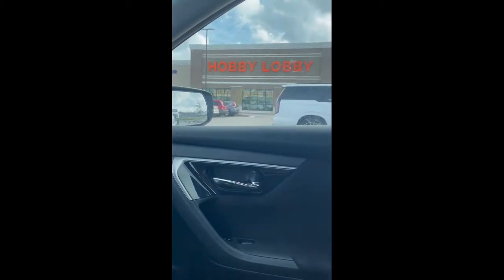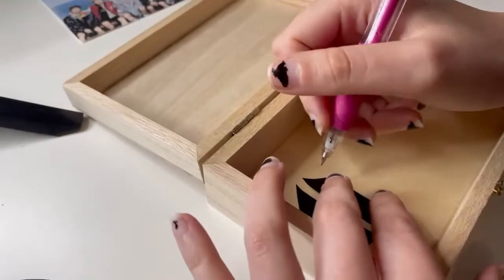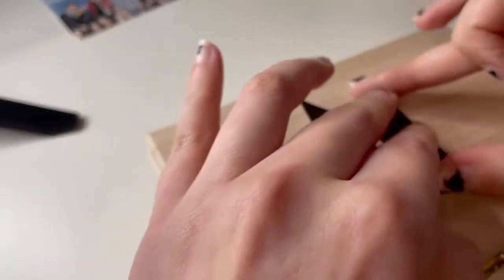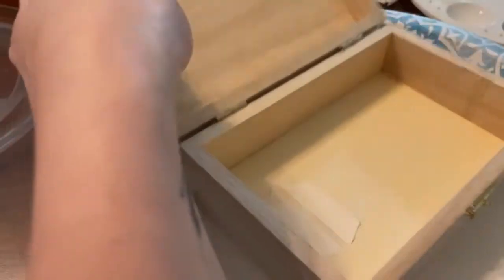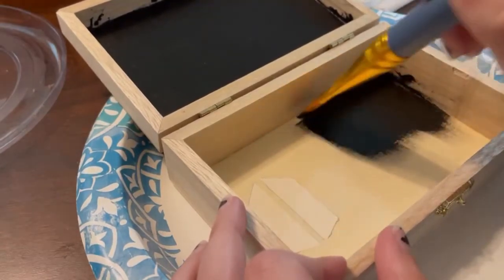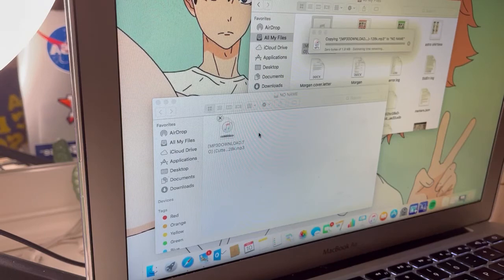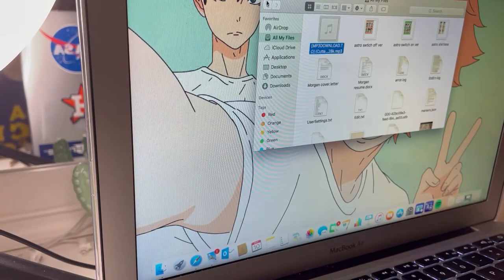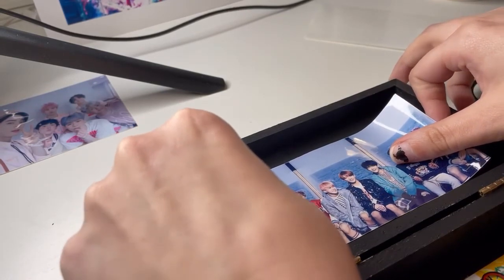diy bts music box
hey so this happened. thought i’d video the process. sorry about the shopping part. i realize i videoed liked that afterwards. oh well. this is sort of a tutorial video for the music box so i hope it actually helps someone.